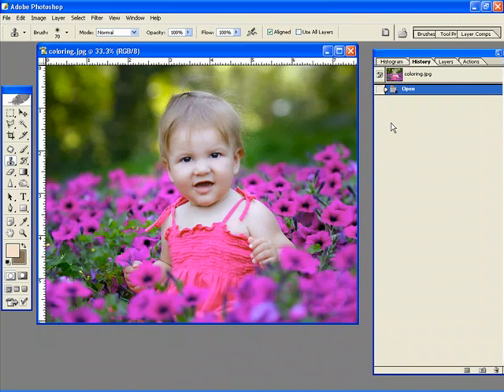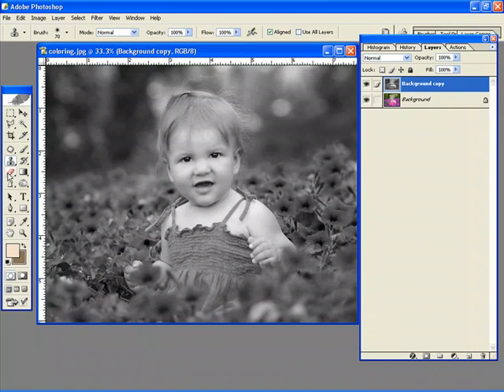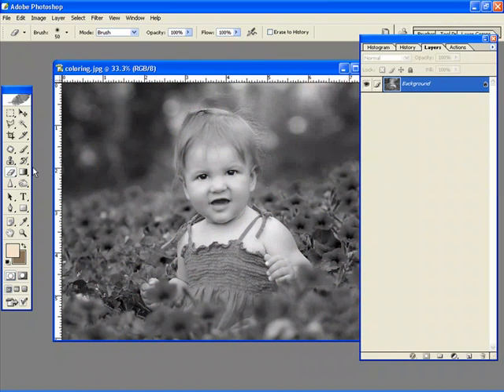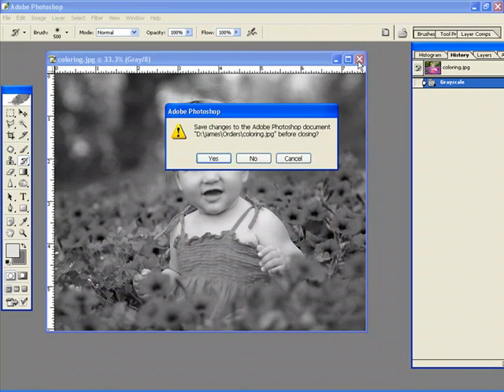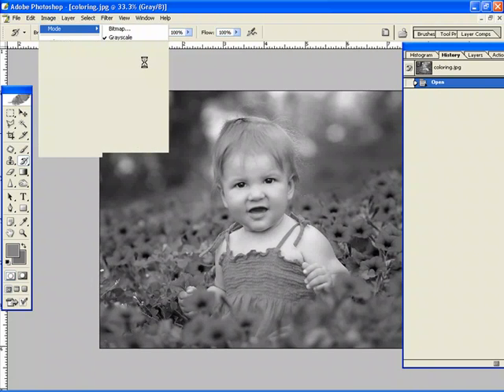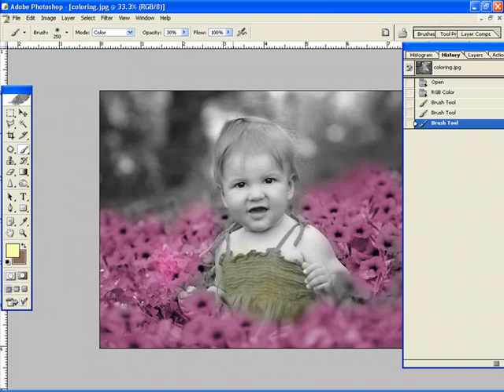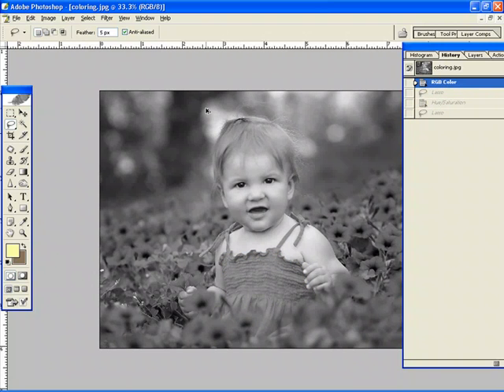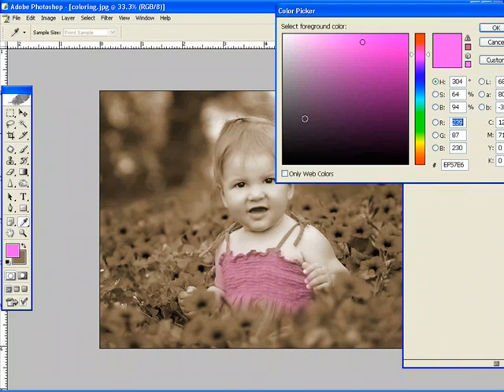Photoshop tutorial-Hand coloring techniques in photoshop